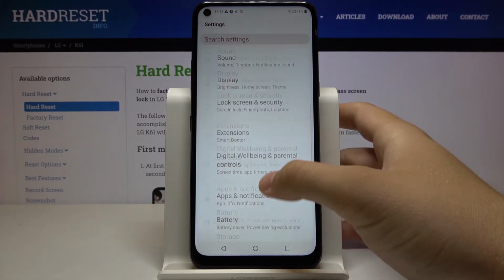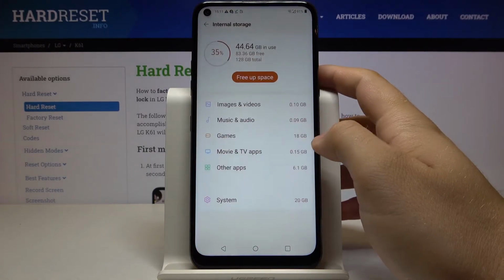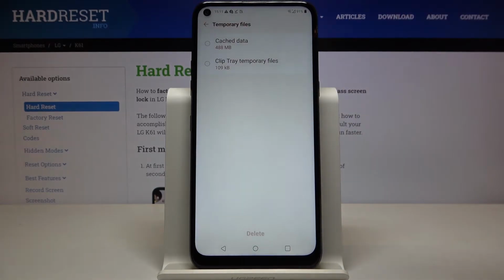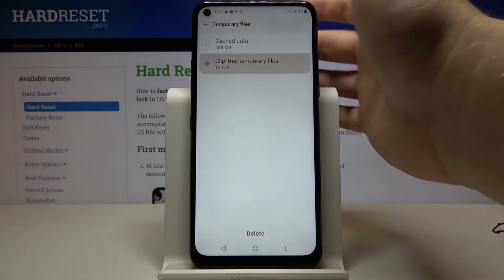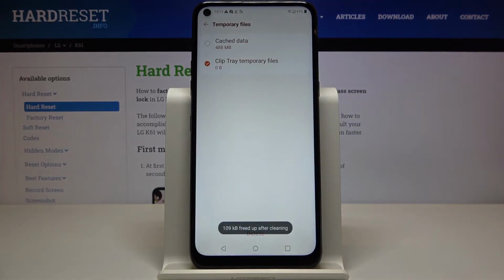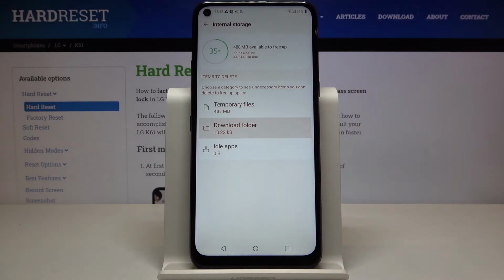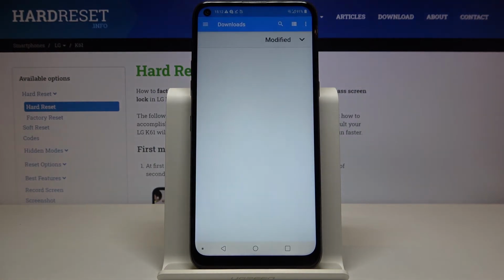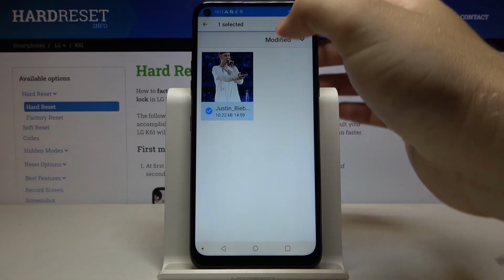How to Clear Storage in LG K61 – Speed Up LG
Learn more info about LG K61:
Are you wondering how you can free up memory in your LG K61? In a moment, we'll show you a quick method to clear the memory to make free space. Optimize the performance of your smartphone by cleaning it regularly.

How to speed up LG K61? How to optimize LG K61? How to clean up memory on LG K61? How to clean junk files on LG K61? How to boost LG K61? How to Clear Storage in LG? How to Clear Storage in Android?